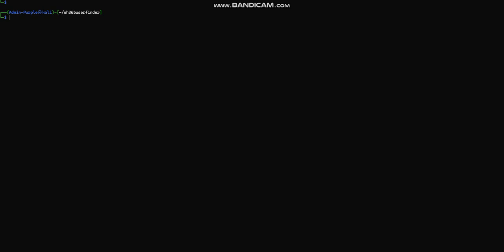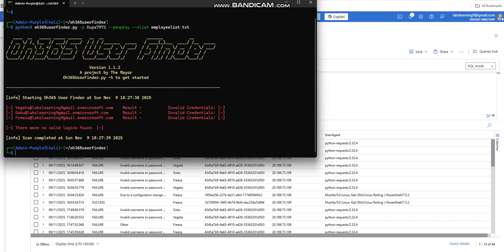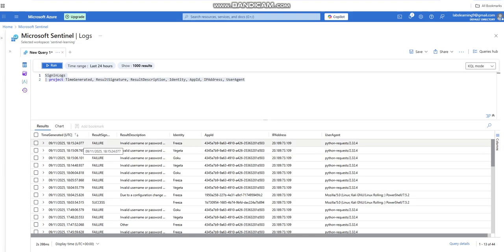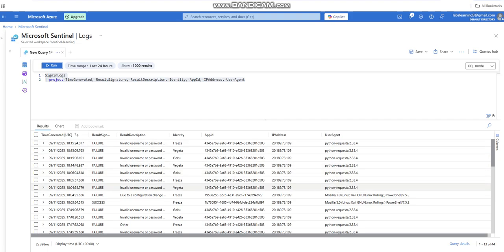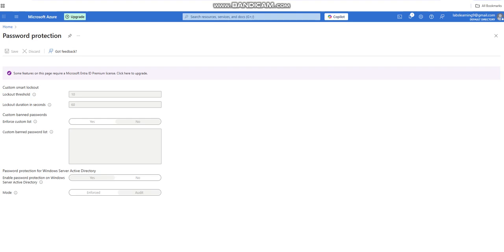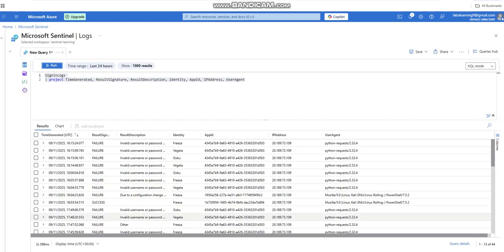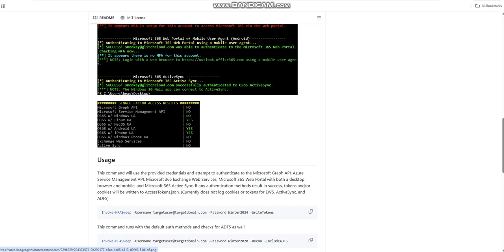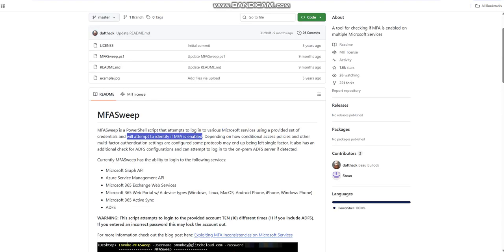Purple Teaming - 2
Initial Access